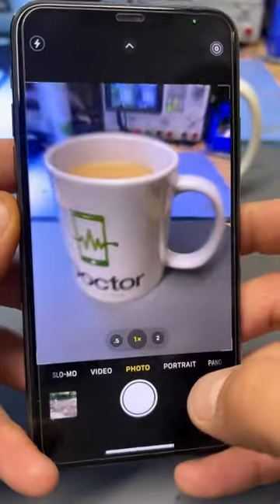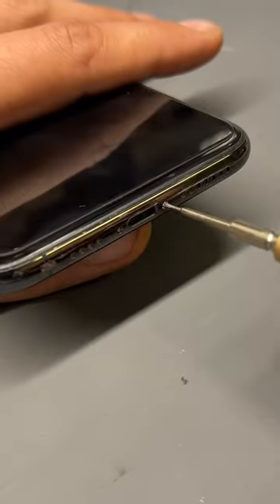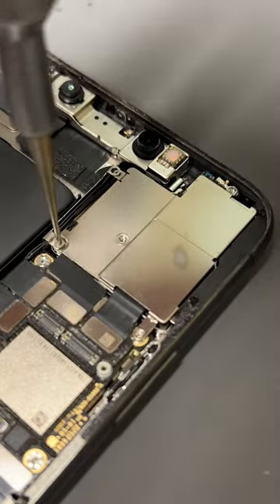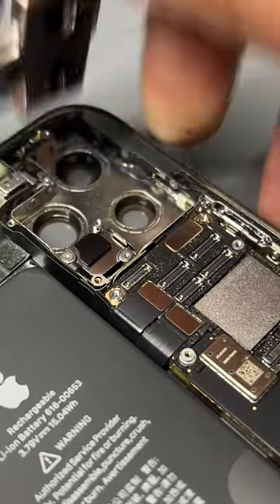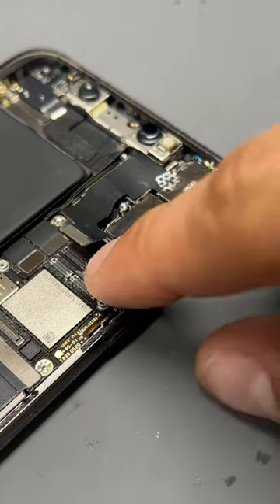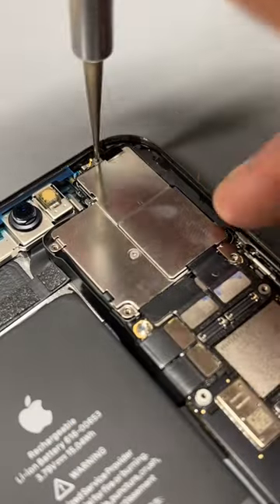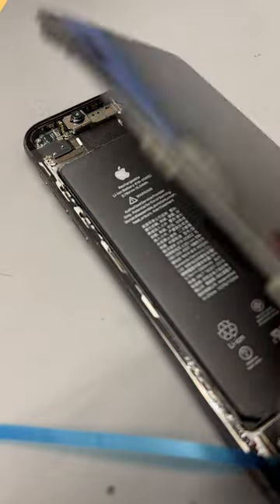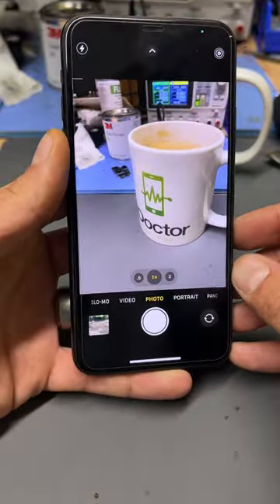Motorbike vibrations caused iPhone 11 Pro Max camera to fail!